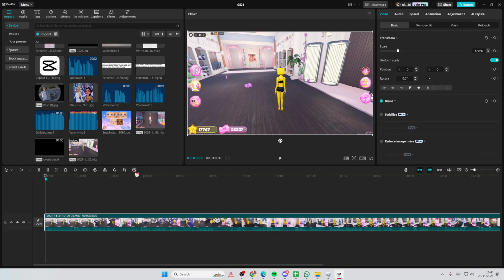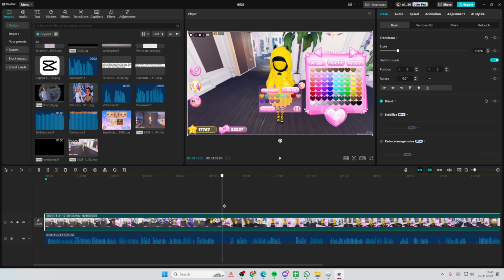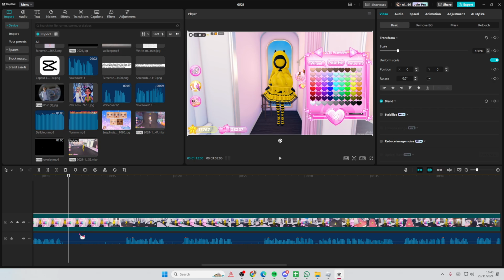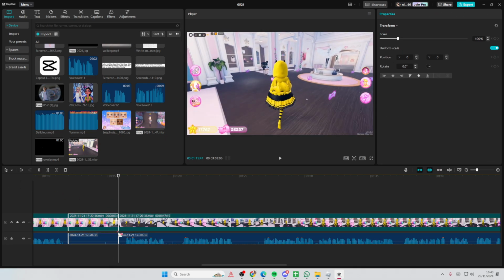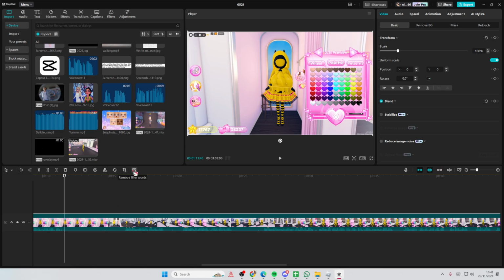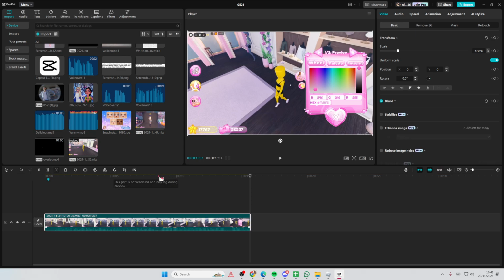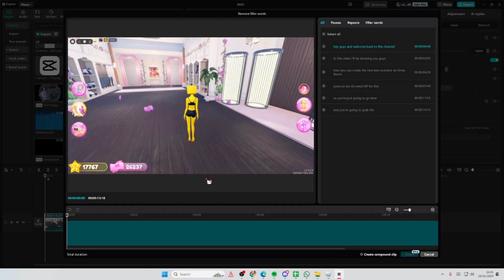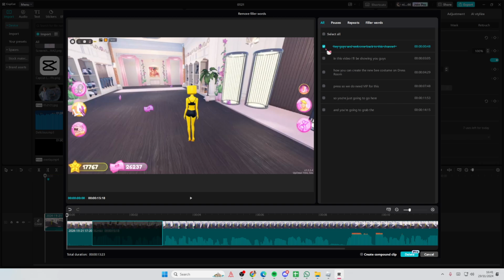❤️ HACKS: How To Remove Silence In CapCut PC | Troubleshooting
Remove unwanted objects on CapCut PC by watching this tutorial.